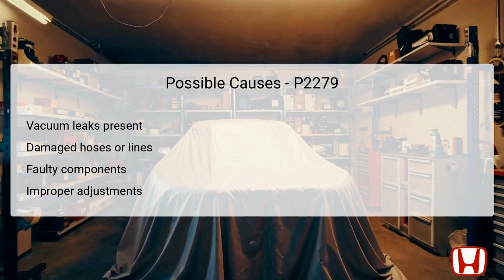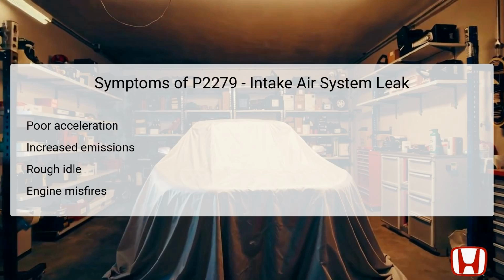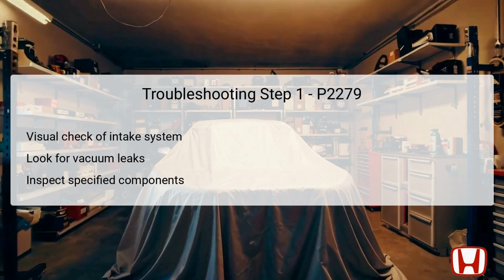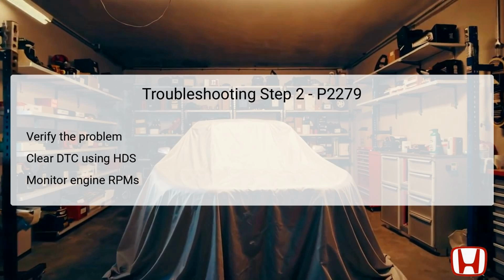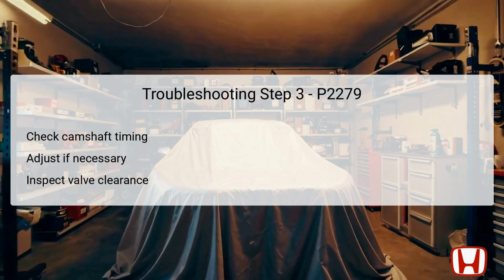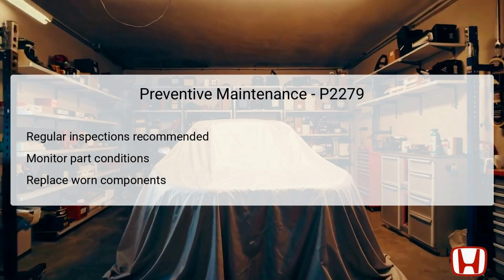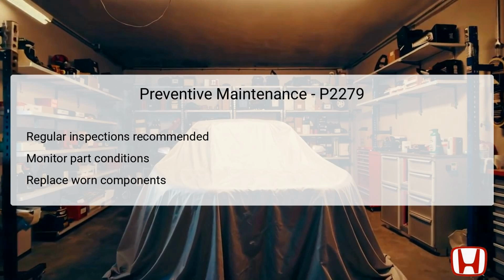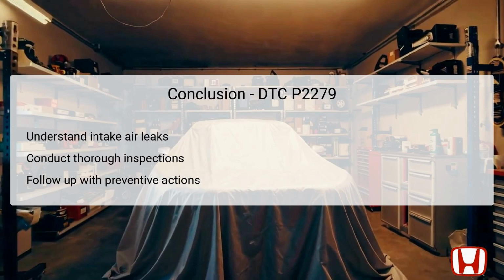DTC P2279: Intake Air System Leak - Honda Accord 2017-2023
Join the STEP Diagnostics early access list:
​ In this video, you will learn about Diagnostic Trouble Code (DTC) P2279, which indicates an intake air system leak in Honda Accords from 2017 to 2023. We'll explore the symptoms, potential causes, and step-by-step troubleshooting methods to effectively address this issue, ensuring your vehicle runs optimally. Additionally, you'll discover preventive maintenance tips to help avoid similar problems in the future.